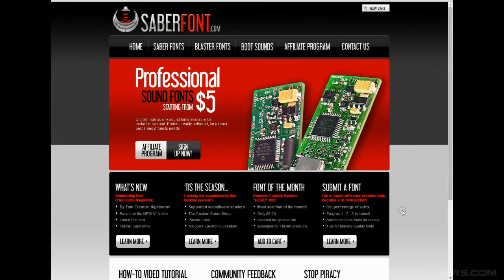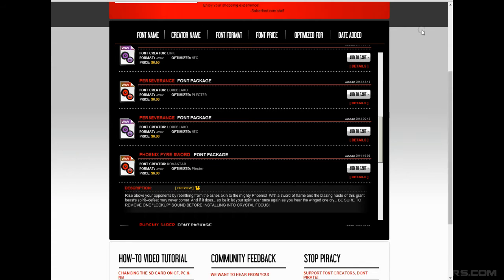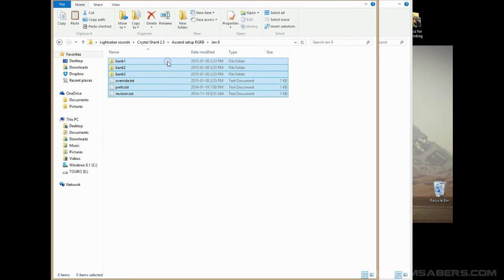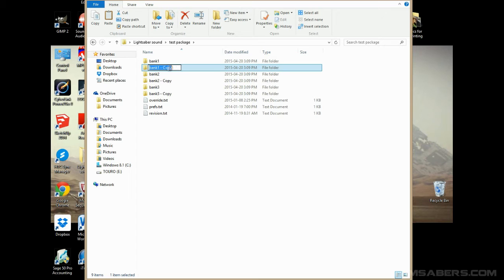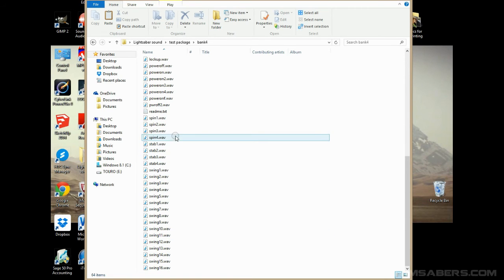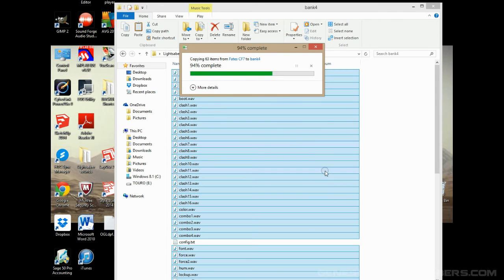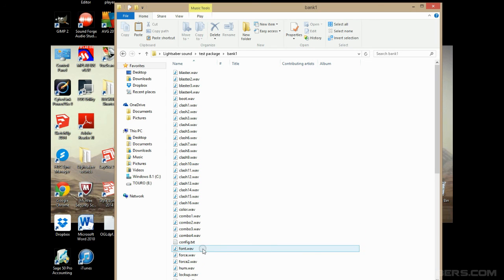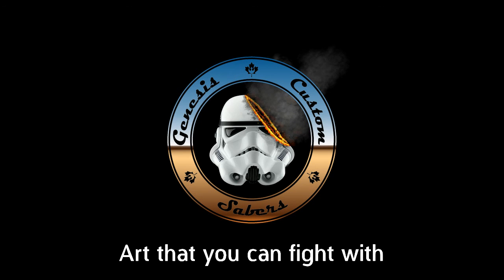Add sound fonts to Crystal Shard 2 5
Tutorial showing how to download and add new sound fonts to the Crystal Shard 2.5 for a total of 6 fonts!